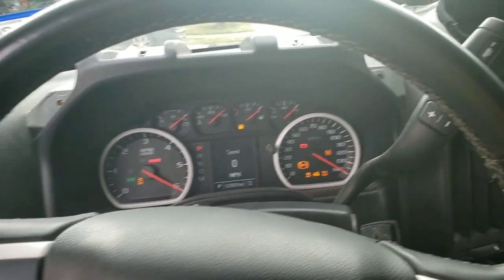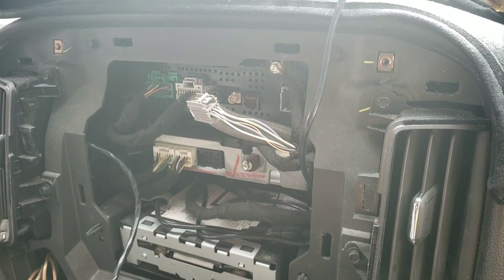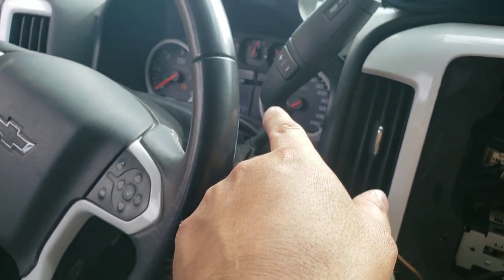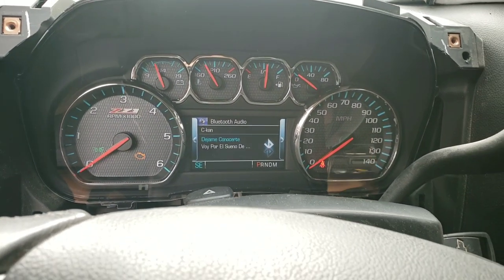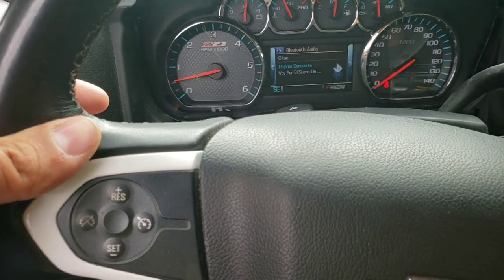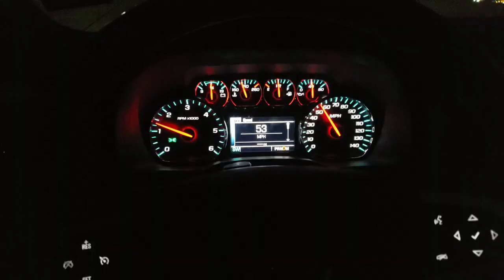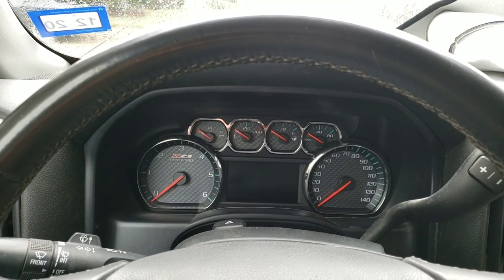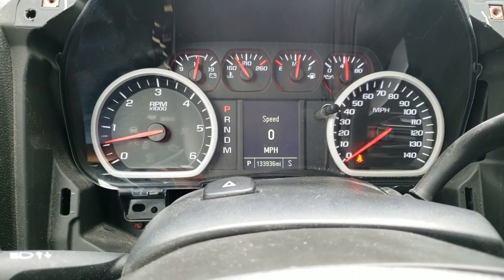Gauge Instrument Cluster Upgrade Part 2/3 for 2014-2018 Silverado/Sierra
What's going on guys, I finally completed the instrument cluster upgrade for my truck and I made this video so yall can see how to complete the wiring.

PLEASE!!! PLEASE!!! PLEASE!!! SEE AND HEAR THE DISCLAIMER IN THE VIDEO BECAUSE I AM NOT RESPONSIBLE IF YOU DAMAGE YOUR PARTS.

This video will include the completion of the wiring and testing using the z71 cluster I had purchased but can't use on my truck as it is not be compatible for whatever reason. Good news is that part 3 will be of me installing the denali cluster reprogramed by WAMS so stay tune.

Read the forum here